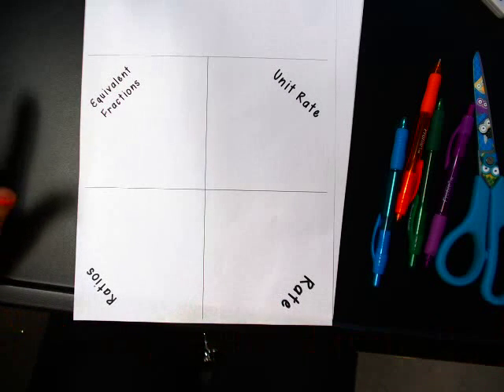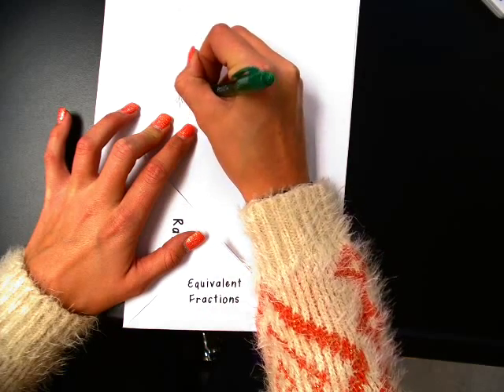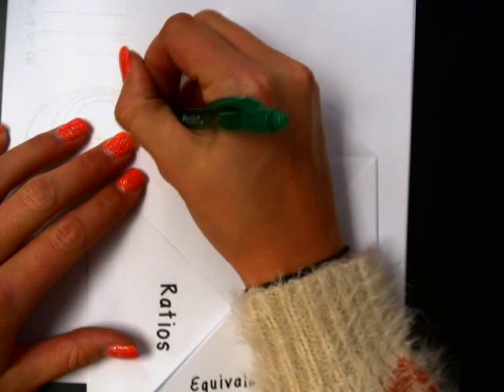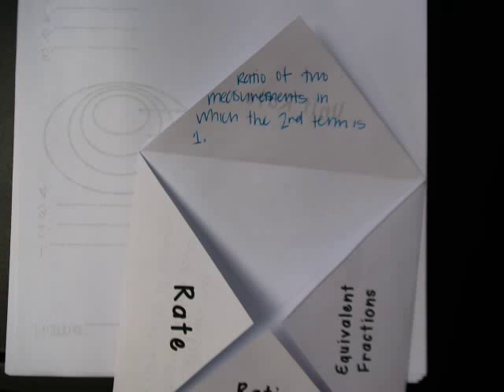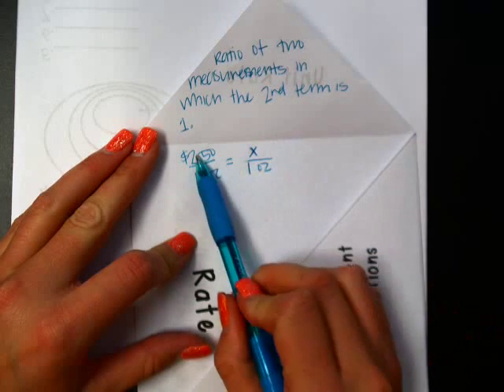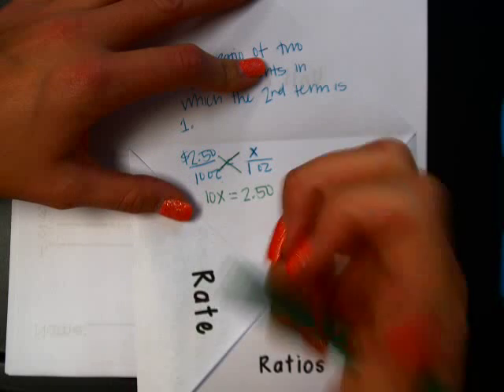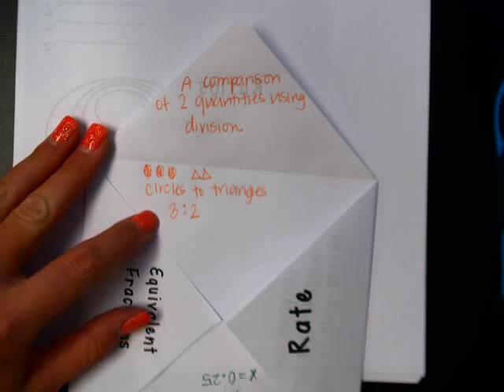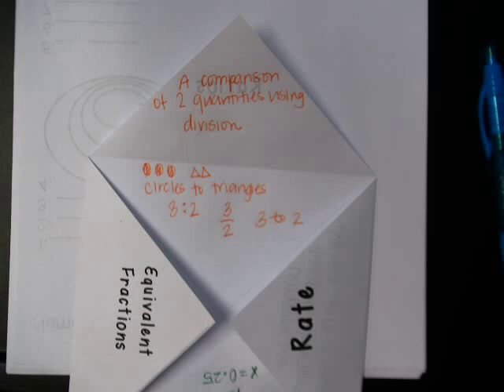Ratios, Rates, Unit Rates, Equivalent Fractions Foldable